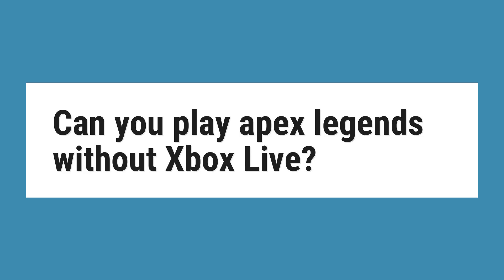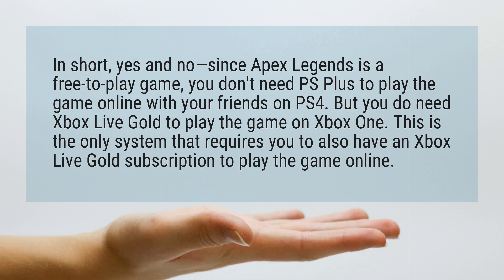Can you play apex legends without Xbox Live?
In short, yes and no—since Apex Legends is a free-to-play game, you don’t need PS Plus to play the game online with your friends on PS4. But you do need Xbox Live Gold to play the game on Xbox One. This is the only system that requires you to also have an Xbox Live Gold subscription to play the game online.